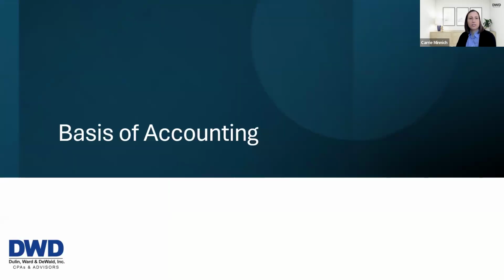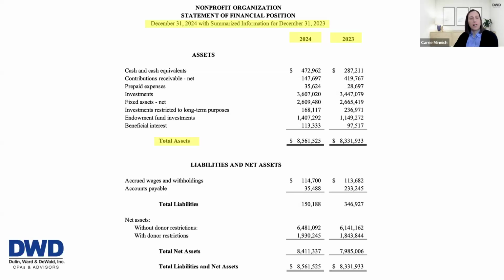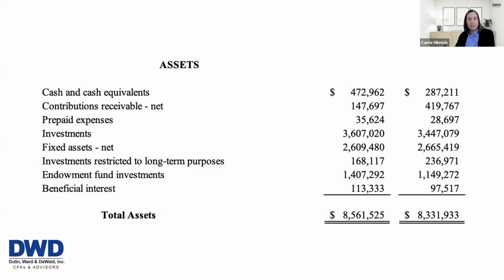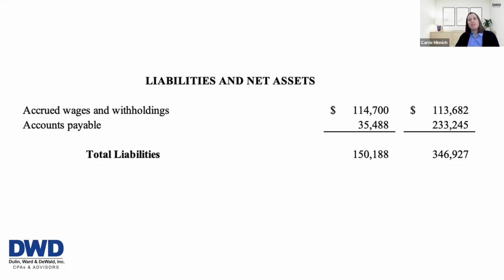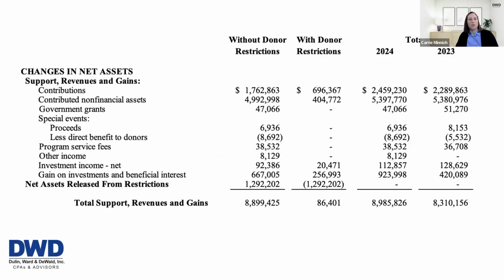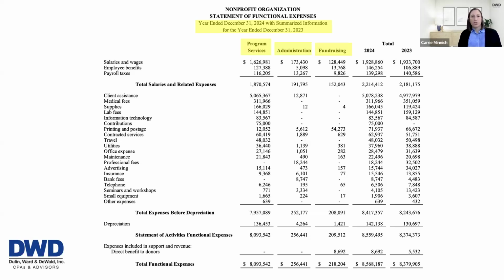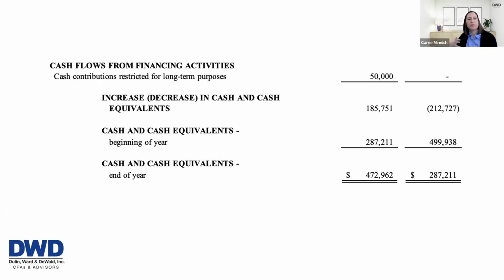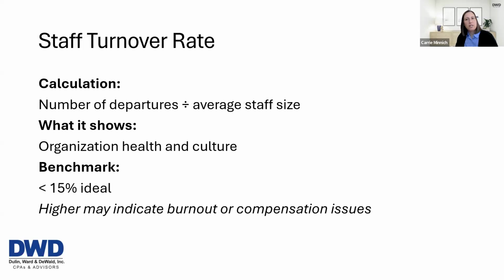Understanding Nonprofit Financial Statements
Financial statements do more than show the numbers, they tell the story of your organization’s health, challenges, and impact.  We will discuss how board members (with or without a financial background) can confidently understand financial reports, recognize red flags, and ask the right questions that matter.